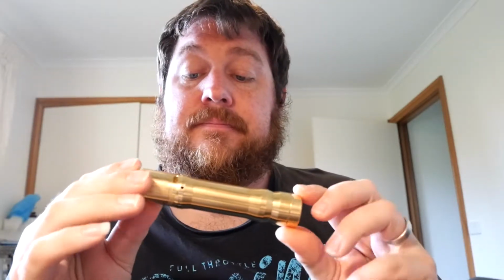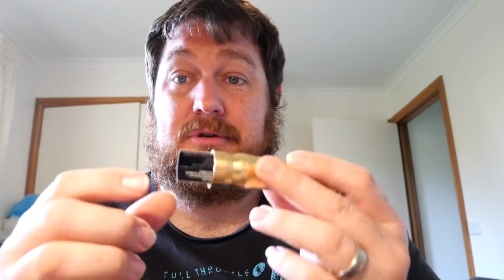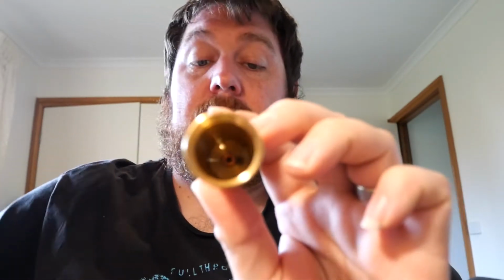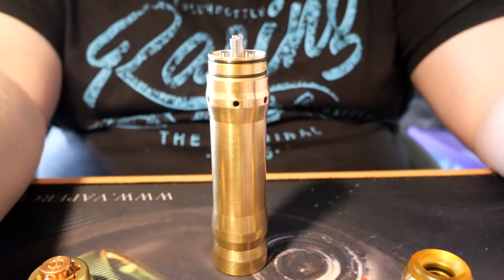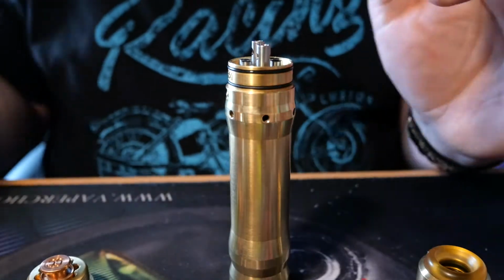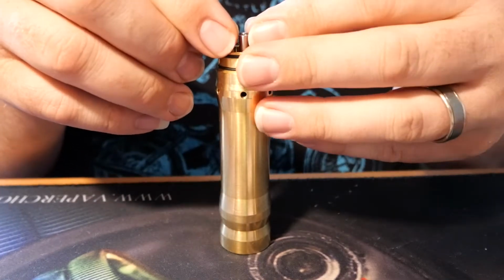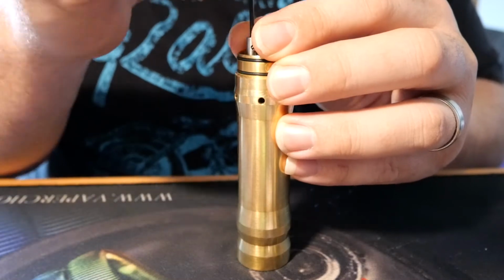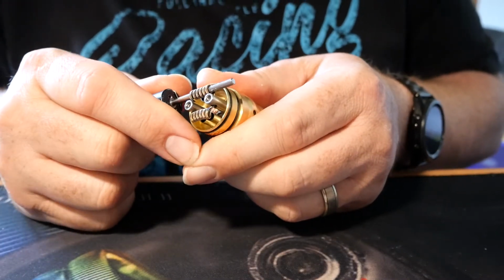Kennedy Ruby 21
Kennedy Ruby 21 first build and thoughts